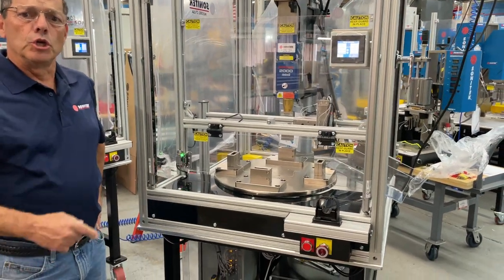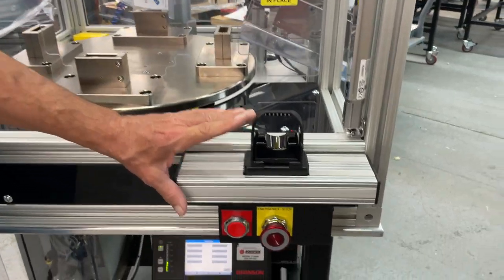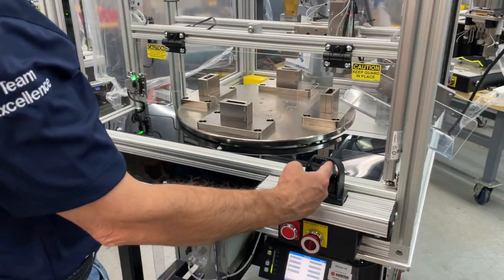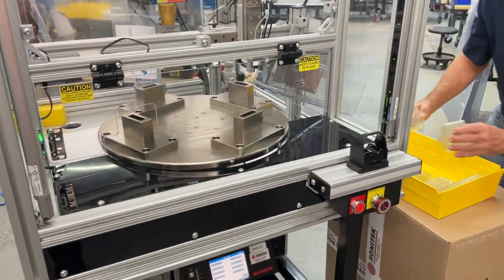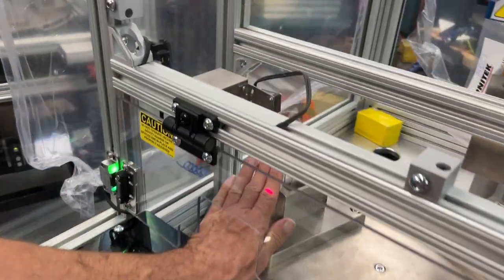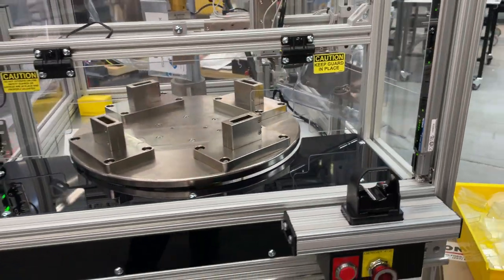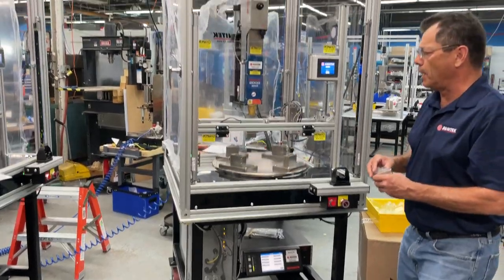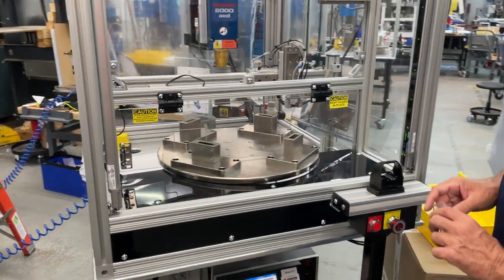Sonitek Rotary table with Branson Ultrasonic welders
Our rotary systems are easily incorporated into our heatstaking presses or ultrasonic welders to increase cycle rates of your assembly operations. Almost all systems utilize automatic ejection features to make it very easy for operators to load assemblies as fast as they can. Other operations combined with plastic assembly include inspection stations such as leak testing or part/component presence testing, filling or loading stations, decorating stations and date coding.